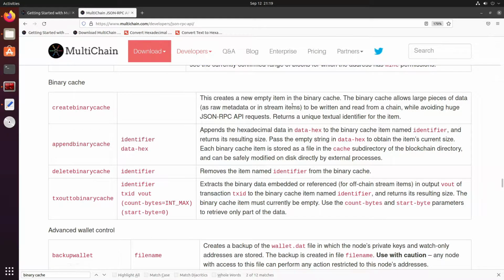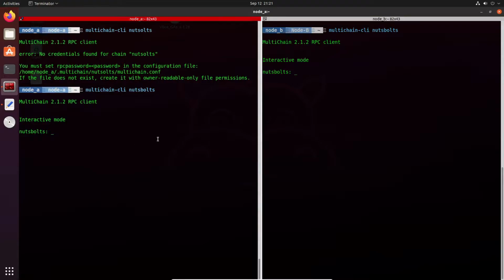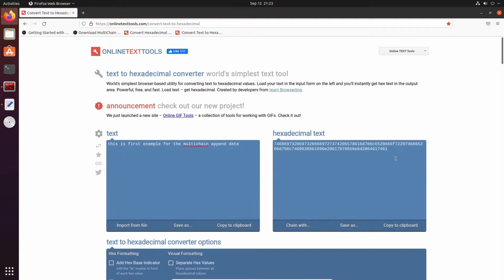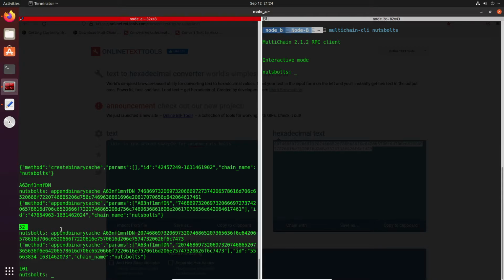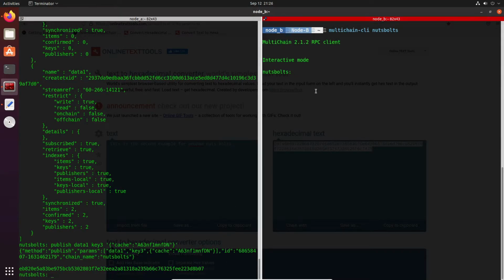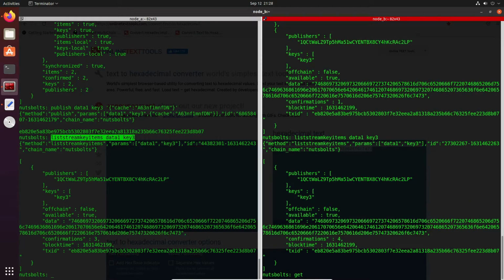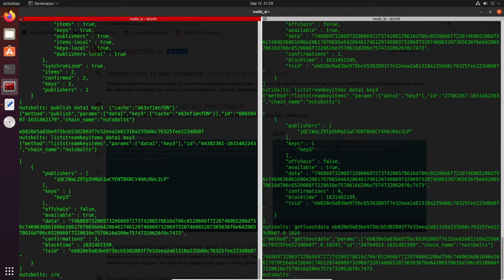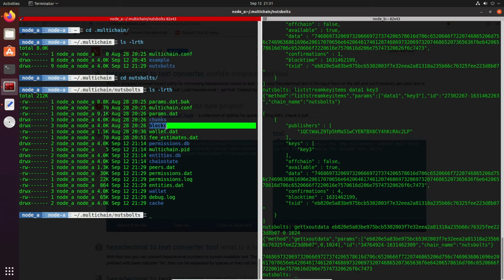Multichain : Appending Data to Blockchain with BINARYCACHE (M-4)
This video continues from the earlier setup in M-3 and populates some text data from NODE A with binarycache command in multichain interactive terminal to nutsbolts blockchain. The same is converted to hex prior to upload and publishing in blockchain. The two sites I have used are given below:

While you are free to choose any website for such a conversion, I just mentioned above for ready reference.

Few of the commands used are mentioned below:

1.    createbinarycache
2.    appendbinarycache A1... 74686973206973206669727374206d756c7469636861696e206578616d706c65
{this binary cache will be peculiar and unique for all users}
3.    publish data1 key3 '{"cache":"A1..."}'
4.   liststreamkeyitems data1 key3
5.   gettxoutdata a1b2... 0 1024